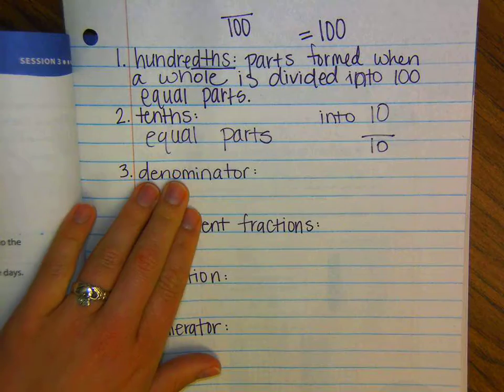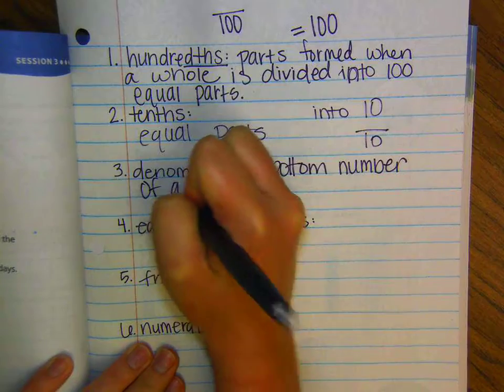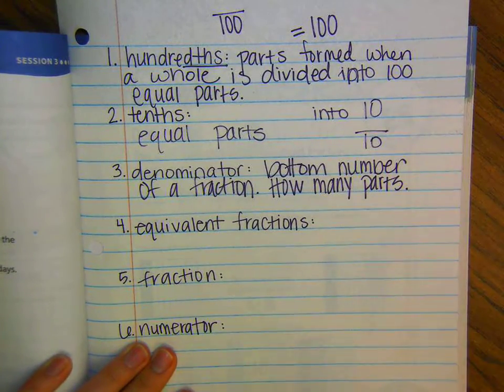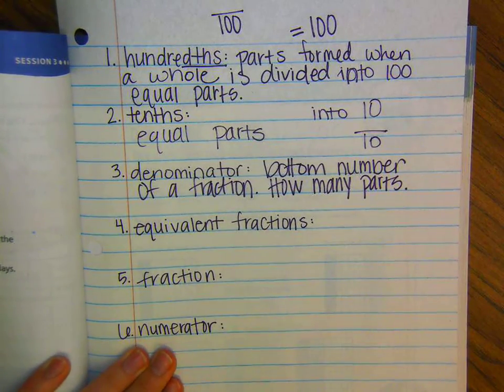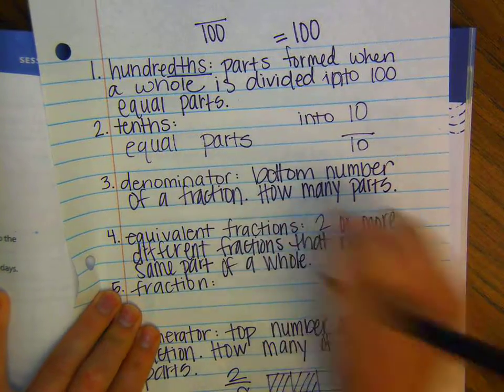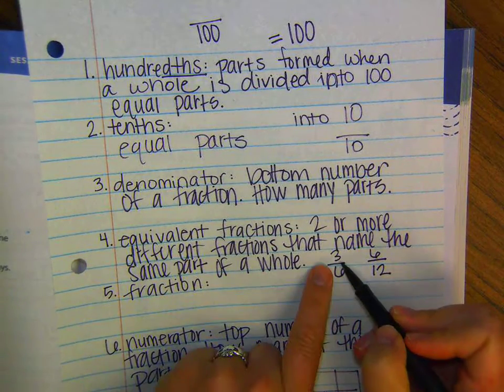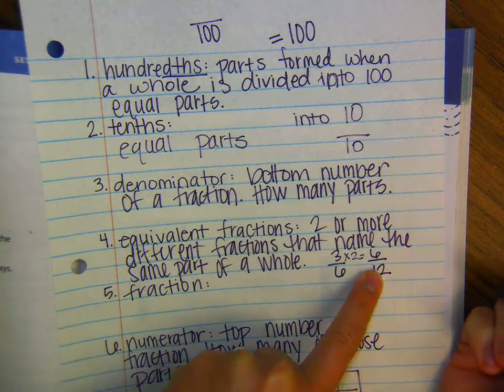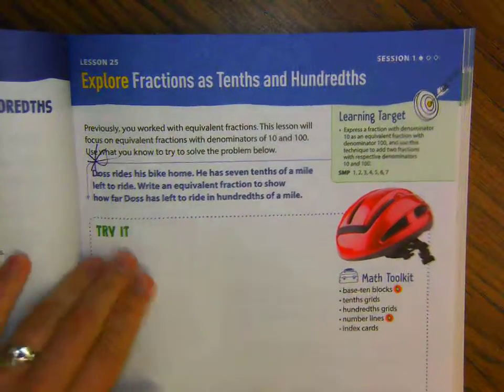Lesson 25 Help Video